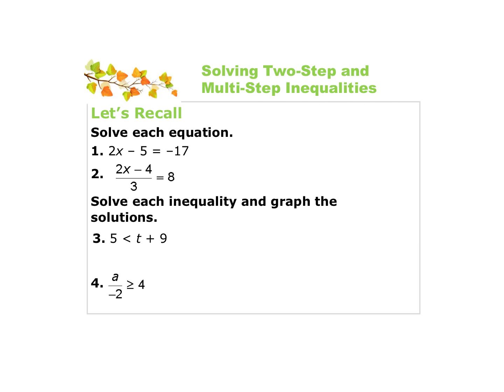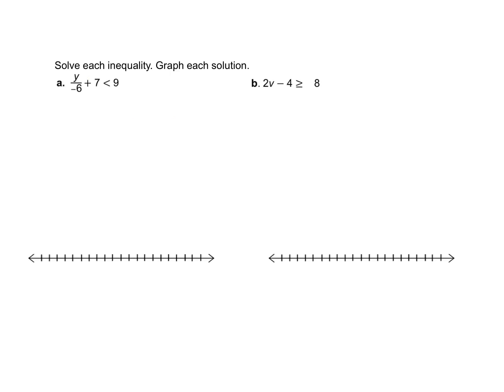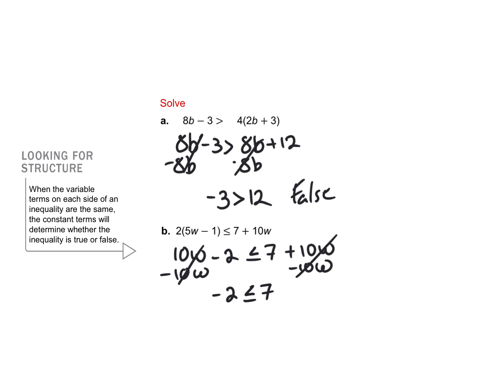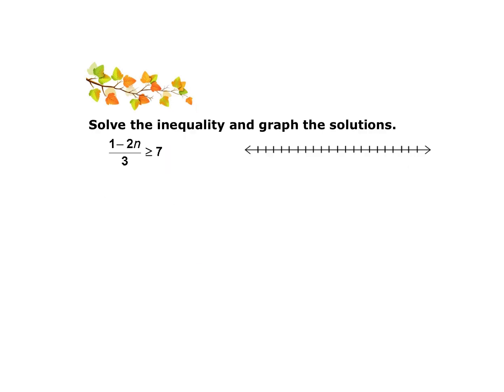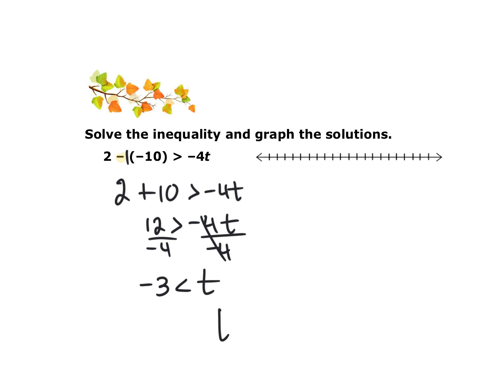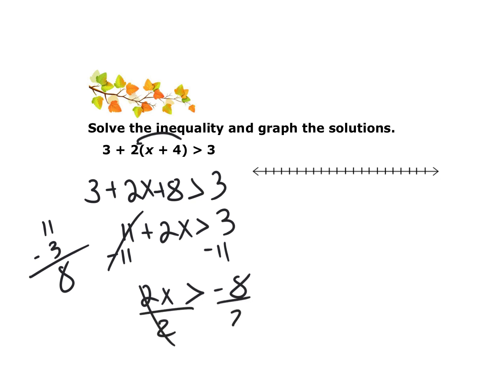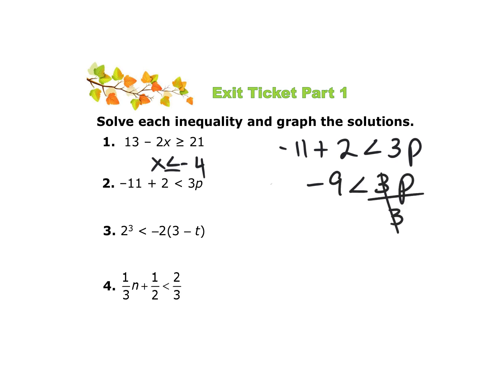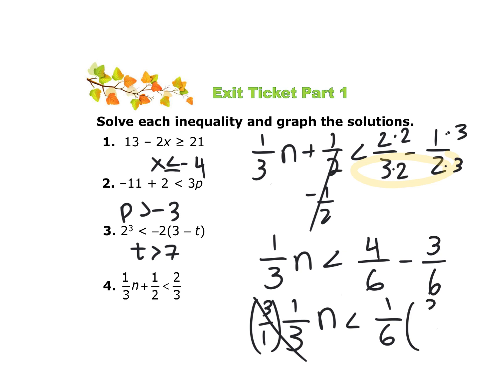3.4+Solving+Multi-Step+Inequalities+Student+Notes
00:00 Slide 1
02:32 Slide 2
02:38 Slide 3
02:58 Slide 4
04:00 Slide 5
04:49 Slide 6
06:26 Slide 7
07:17 Slide 8
08:15 Slide 9
08:55 Slide 10
09:40 Slide 11
11:26 Slide 12
12:28 Slide 13
13:22 Slide 14
13:44 Slide 15
14:29 Slide 16
15:24 Slide 17
16:01 Slide 18
16:47 Slide 19
21:24 Slide 20